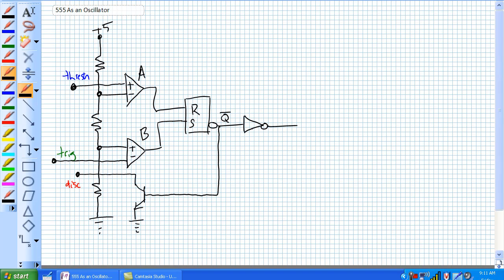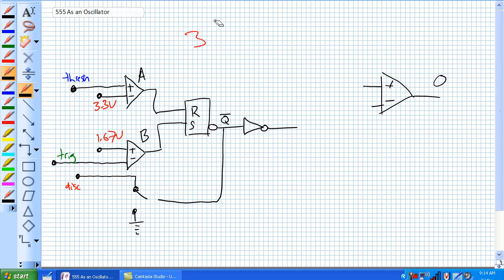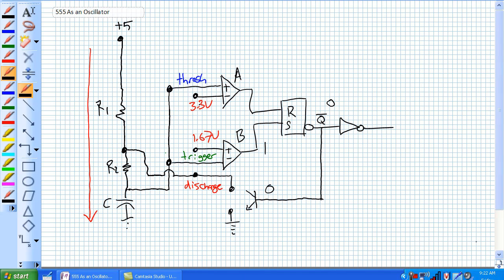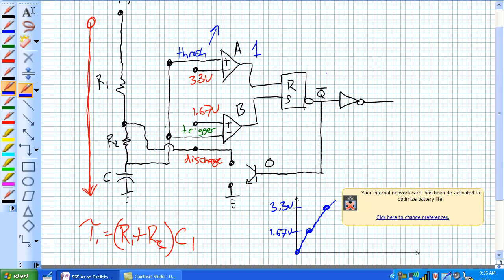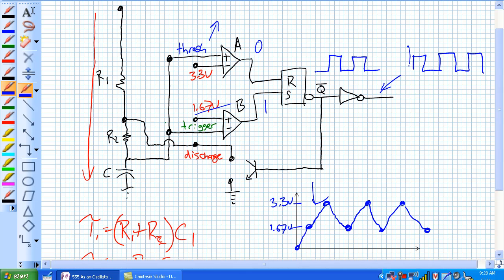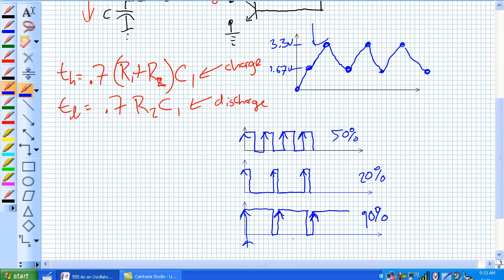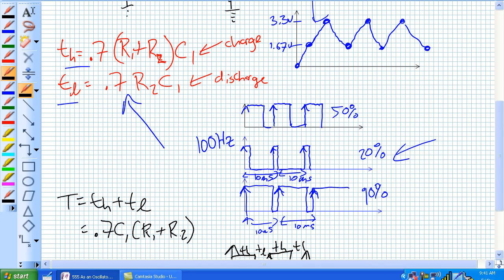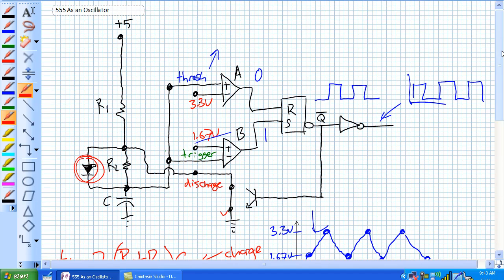555 As An Oscillator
Sorry for the error at 15:44. Formula for period (T) should read T=.7C1(R1+2R2), f=1/T